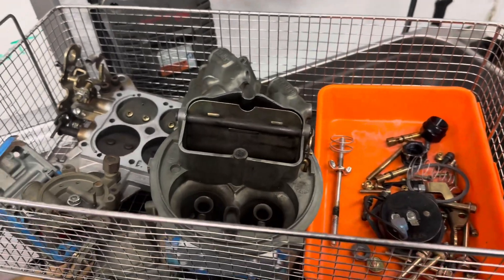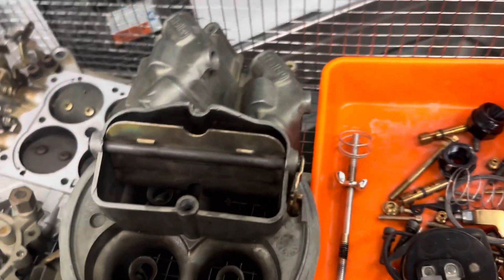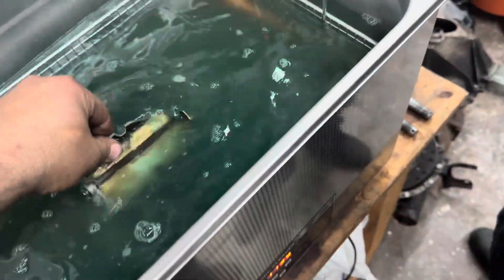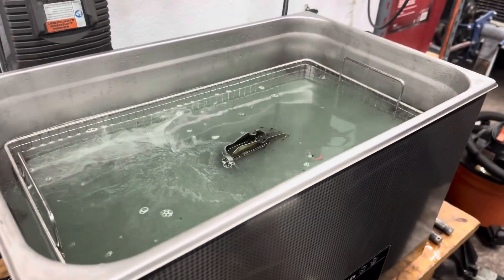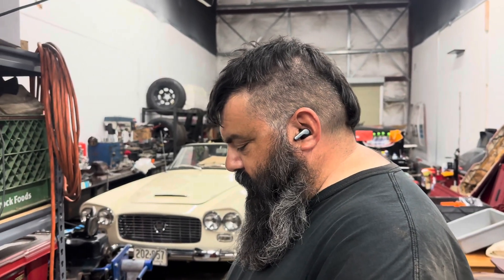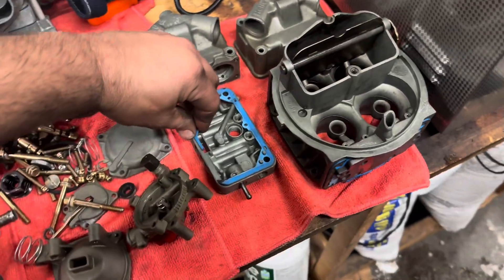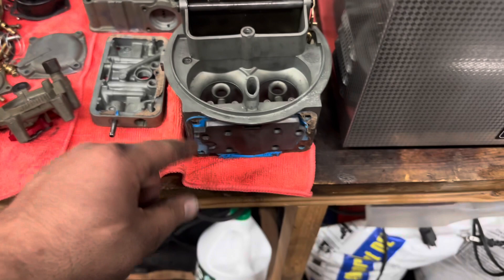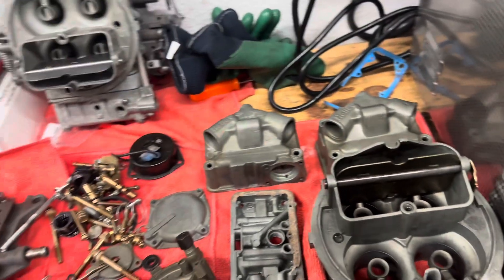Curt’s 1958 Ford F100 - Holley 4150 Vacuum Secondary Double Pumper - Torn Down & Cleaning